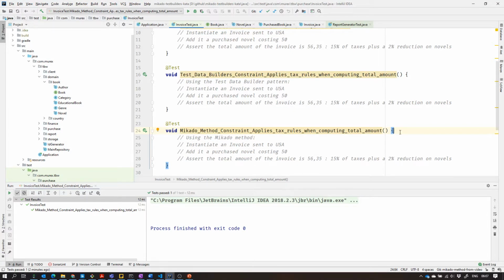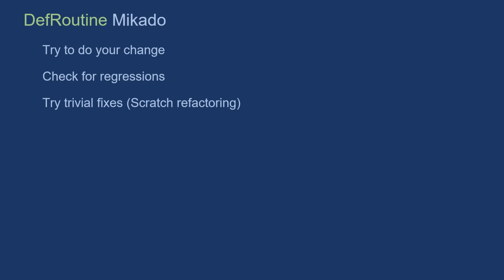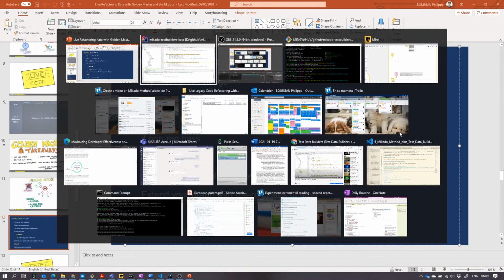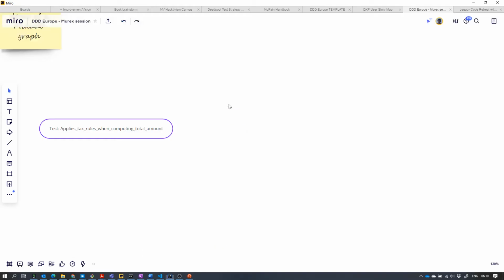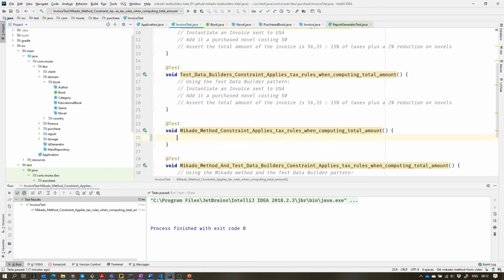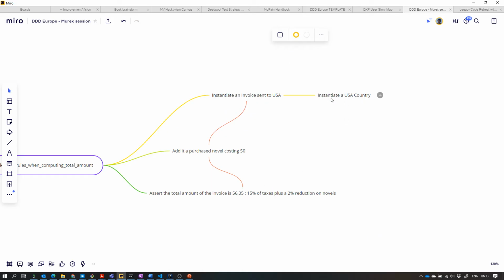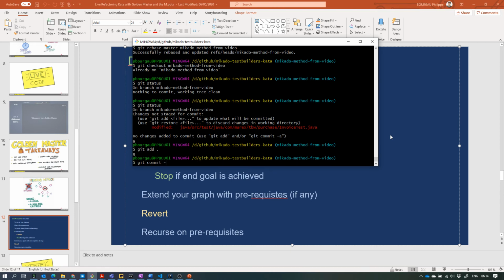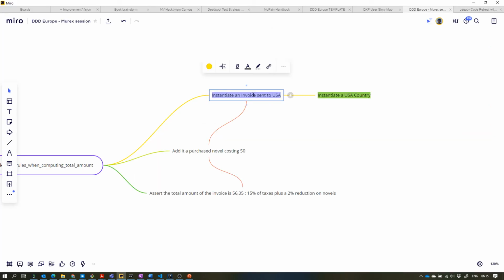Mikado Method (Test Data Builders + Mikado Method Code Retreat)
Presentation of the Mikado Method for the participants of the Tests Data Builders + Mikado Method workshop